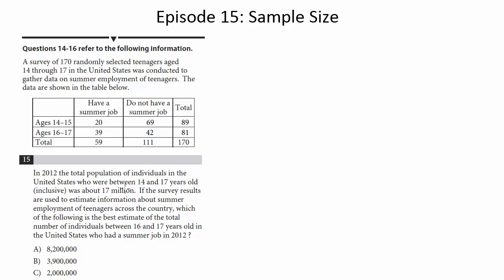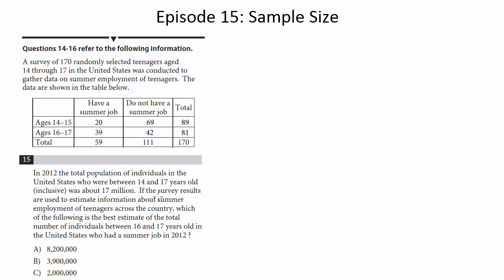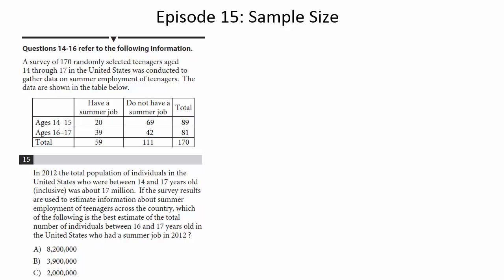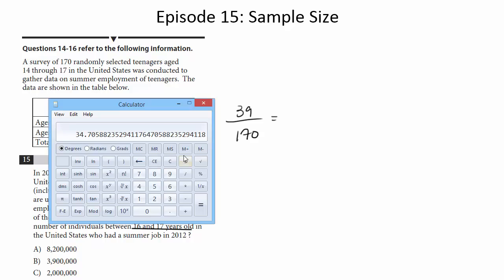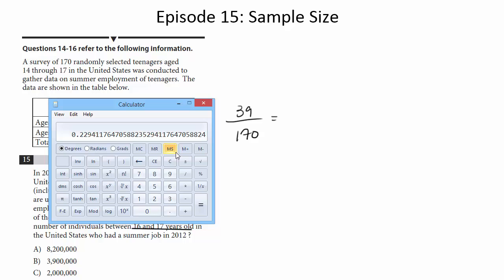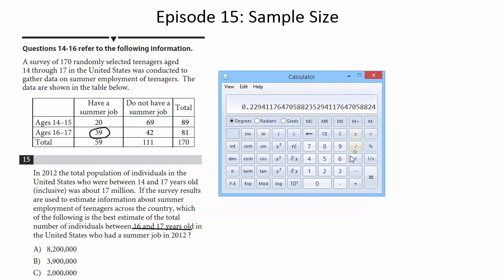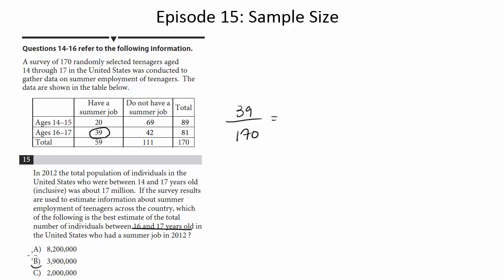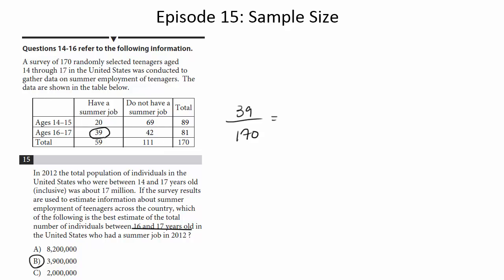Episode 15: Sample Size, New PSAT Math (Calculator)